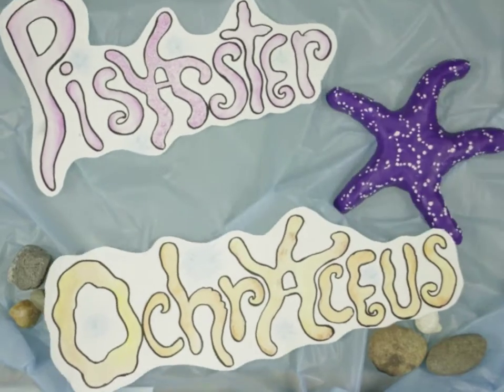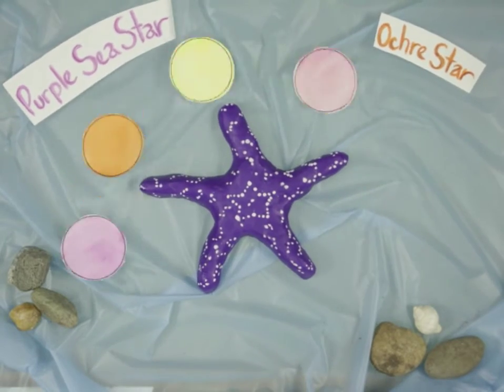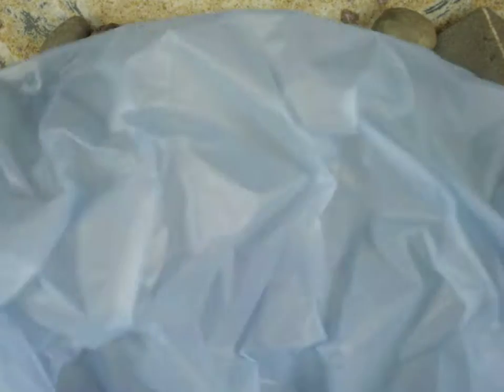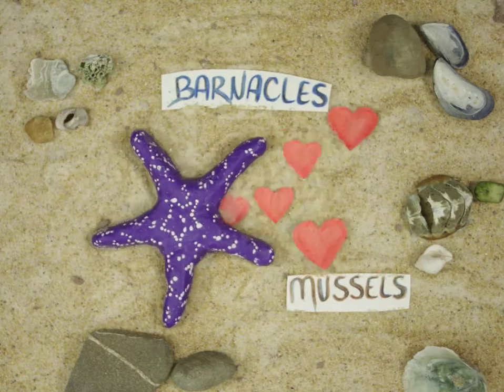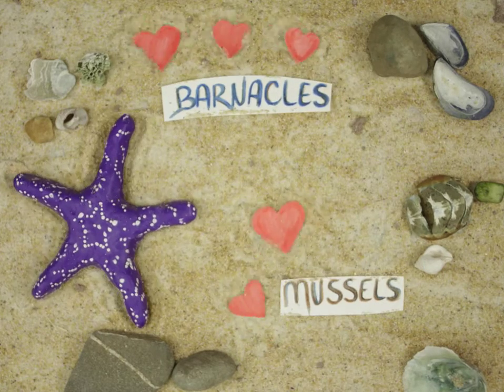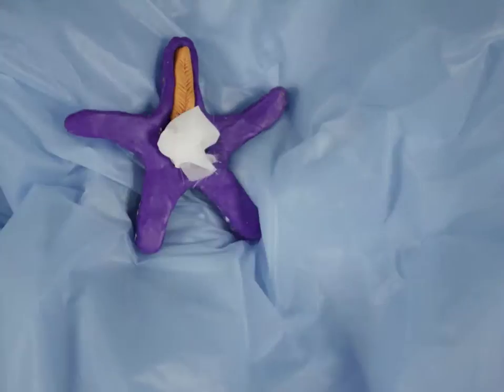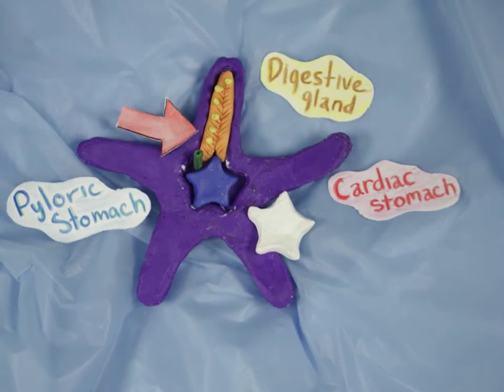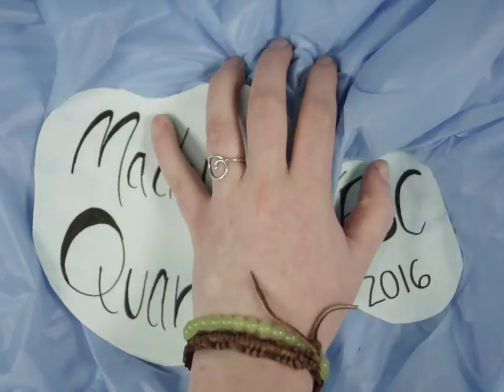Pisaster Ochraceus Feeding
An animation done by Madeline Quarles at The Evergreen State College